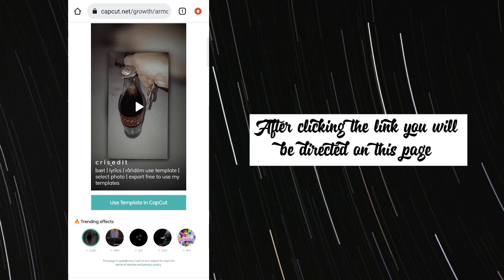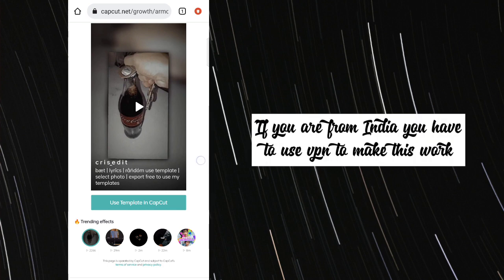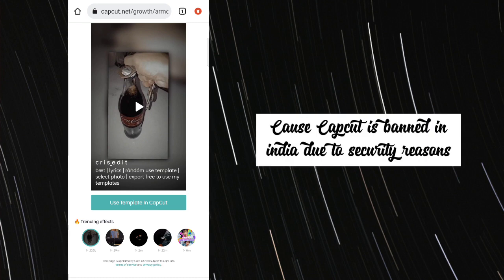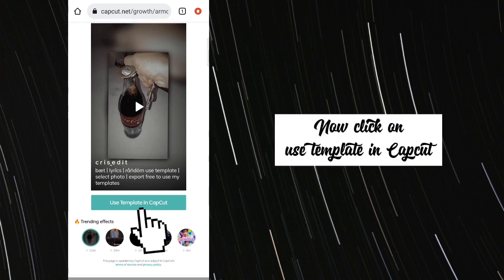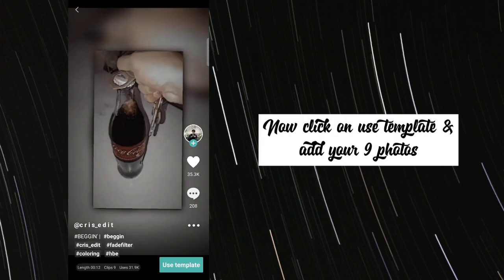Beggin Capcut edit tutorial | Beggin Capcut template | Coke bottle falling down transition tutorial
Hello Everyone, today in this video I'm going to give you the tutorial of how you can make a trending beggin Capcut template editing.

Quarries:

Beggin Capcut template editing tutorial
beggin Capcut trend
beggin edit audio Capcut
coke bottle transition tiktok trend
love instead Capcut template
how to edit beggin Capcut trend
how to do beggin trend on tiktok
cris_edit Capcut template
new trending Capcut template editing tutorial
new tiktok trend tutorial
tech muster